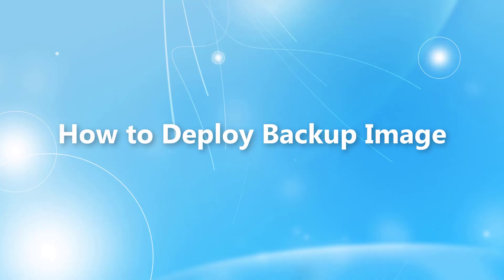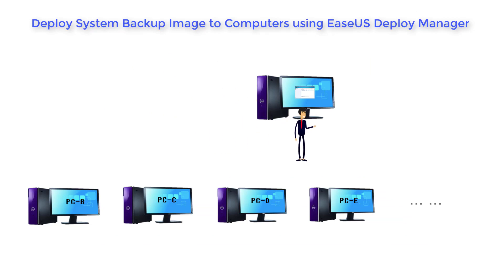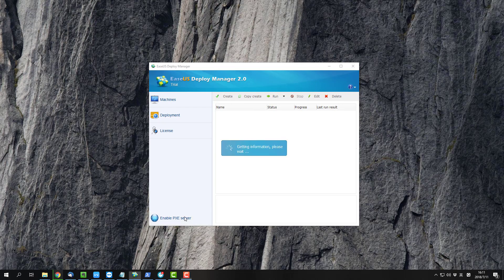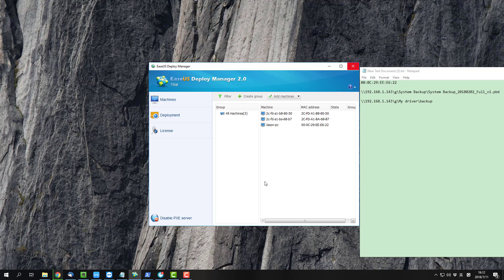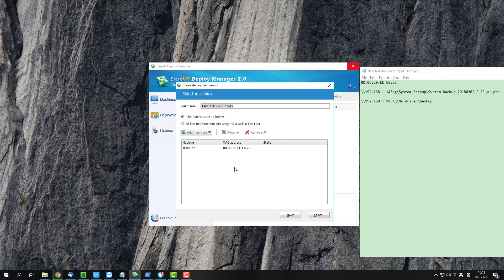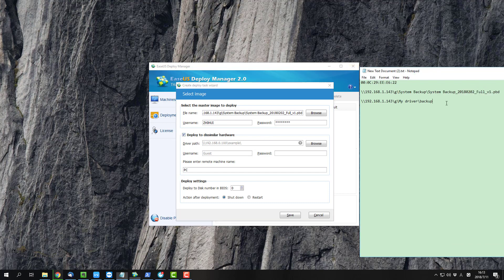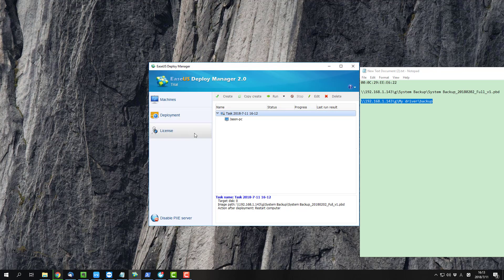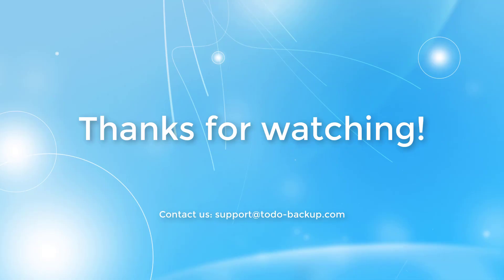How to Deploy Image to Computers [EaseUS Deploy Manager]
EaseUS Deploy Manager is able to deploy system backup image created by todo backup to multi-computers with several steps.